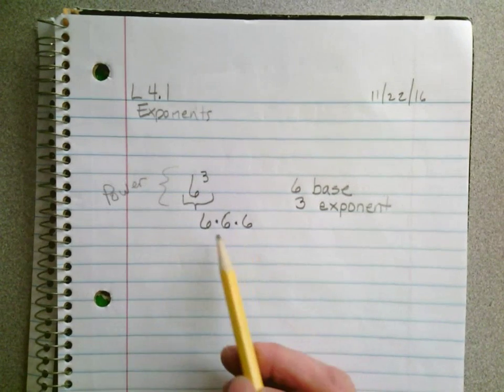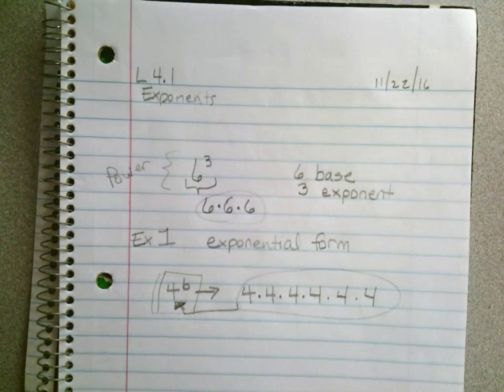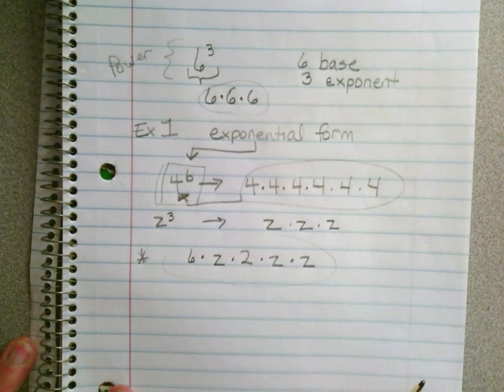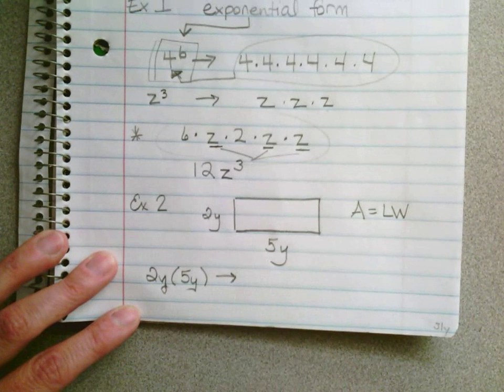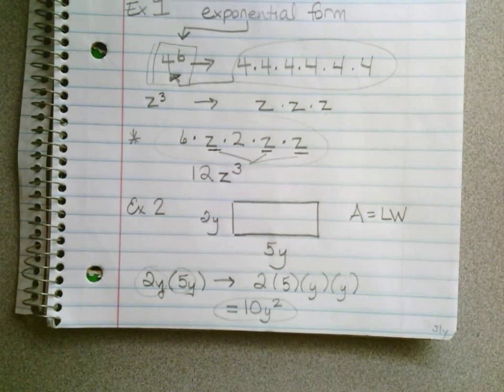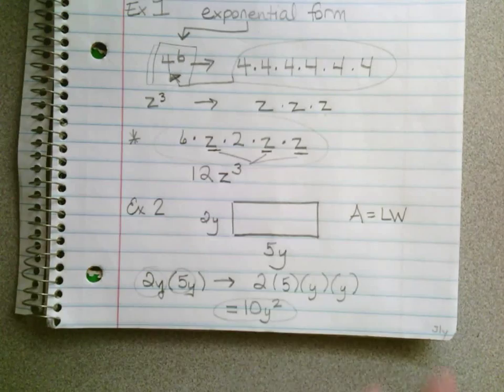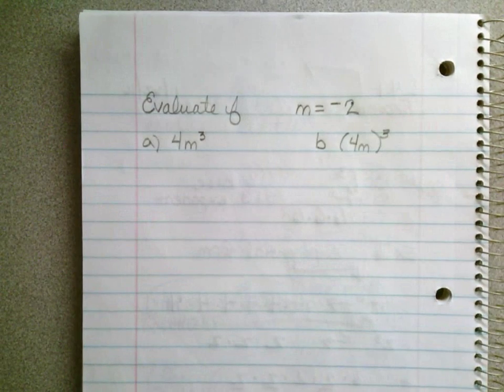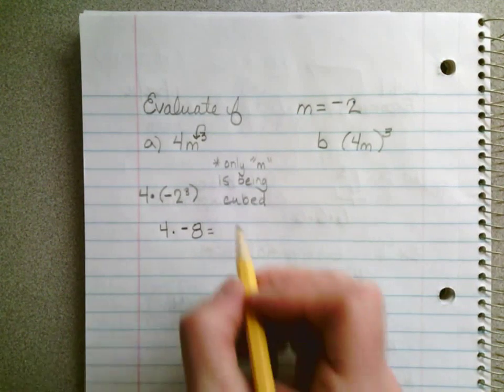L 4.1 Exponents